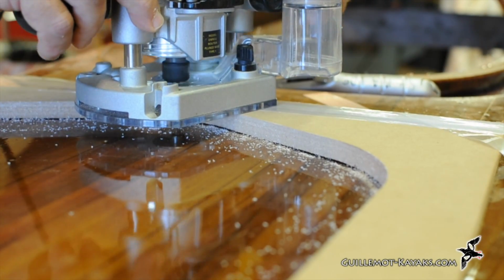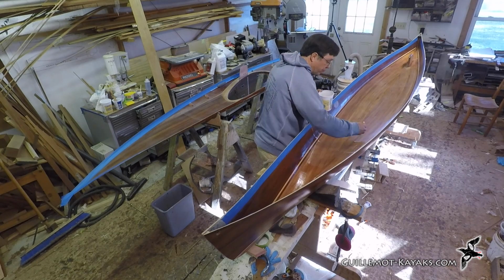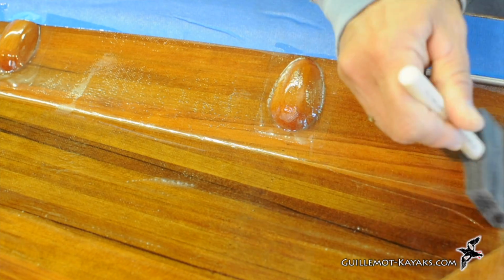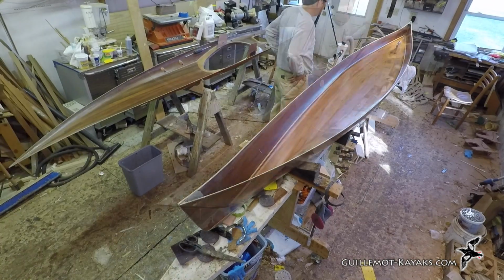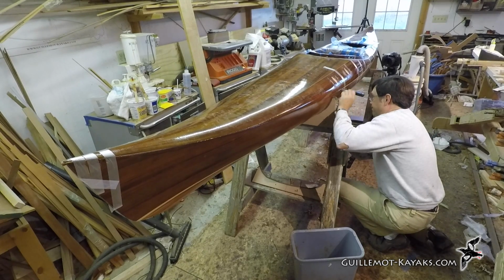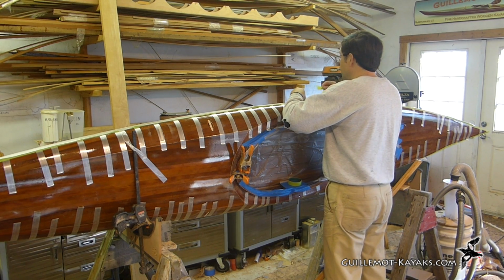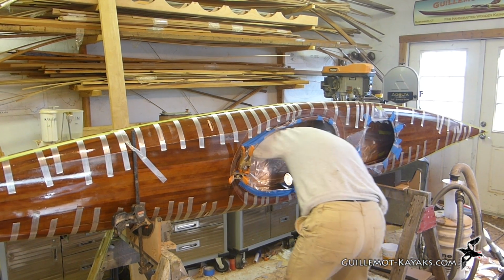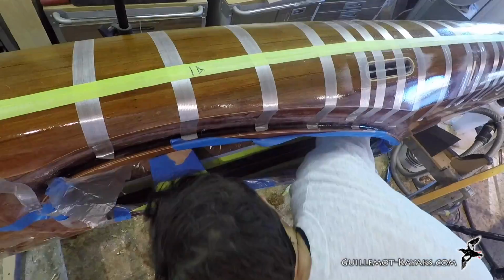Making a Strip Built Kayak - Joining Deck & Hull - E15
In this episode I apply three coats of varnish to the interior and then join the deck and hull.